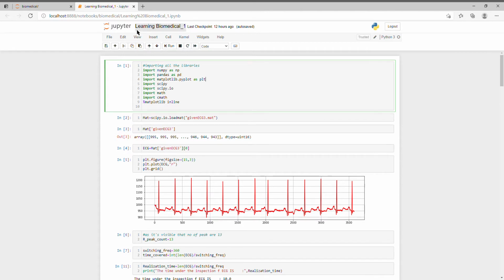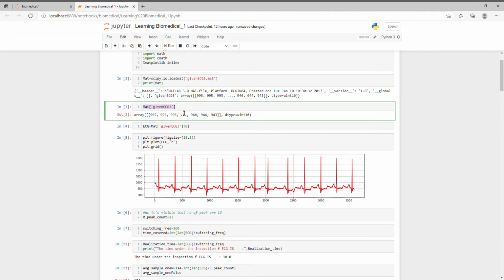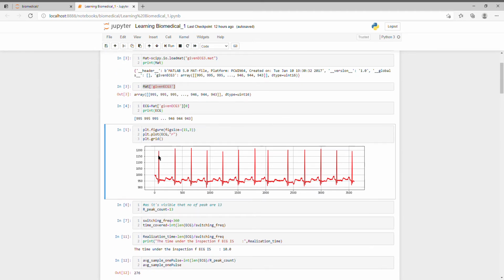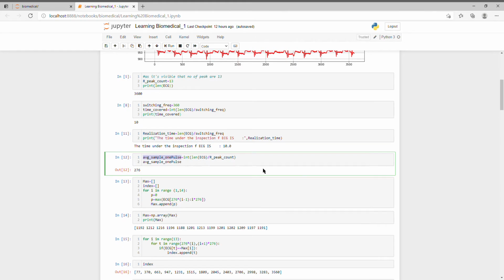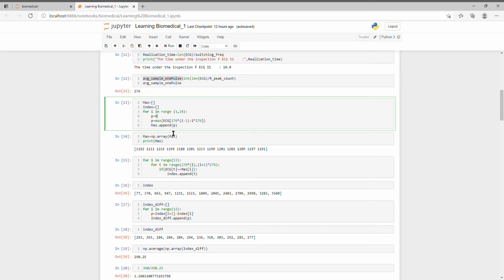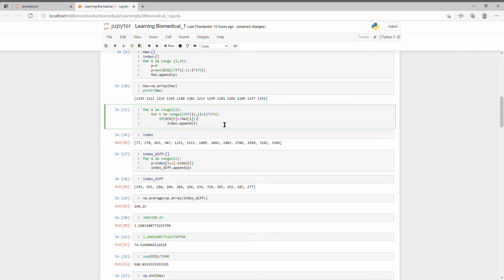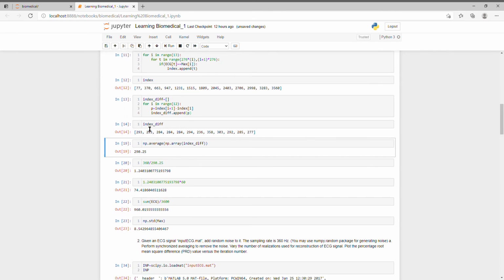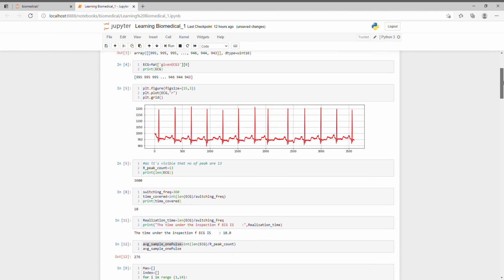ECG SIGNAL ANALYSIS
BIOMEDICAL SIGNAL PROCESSING